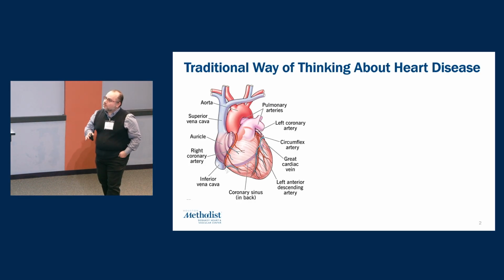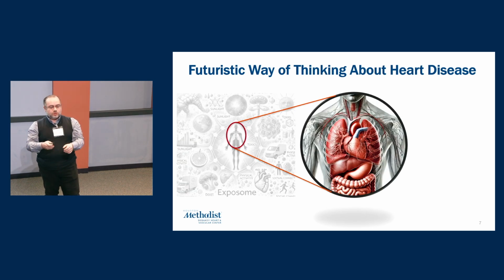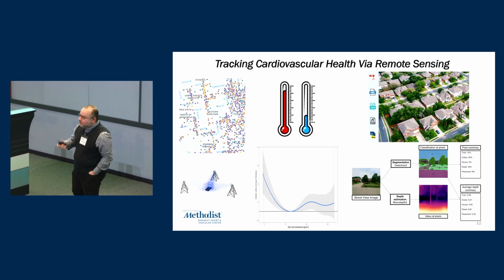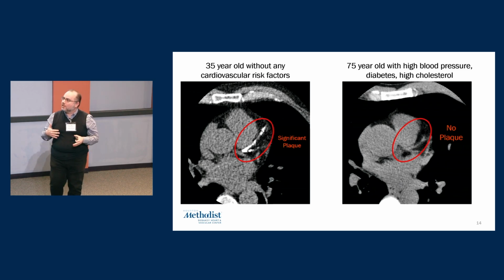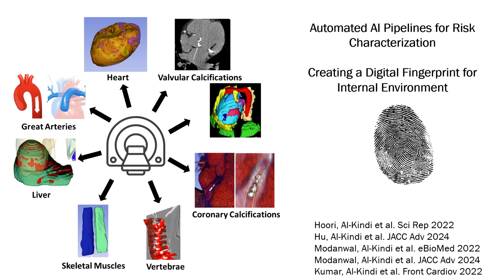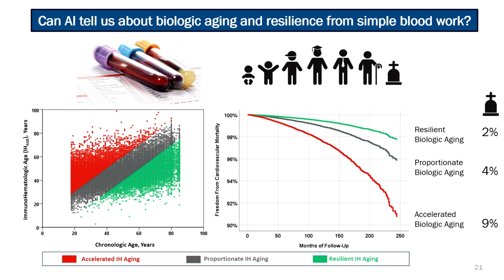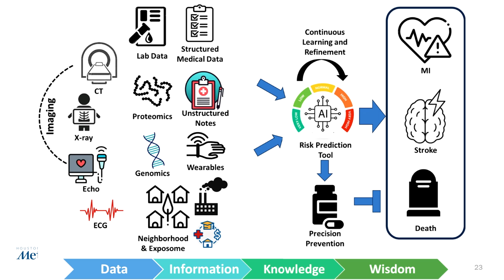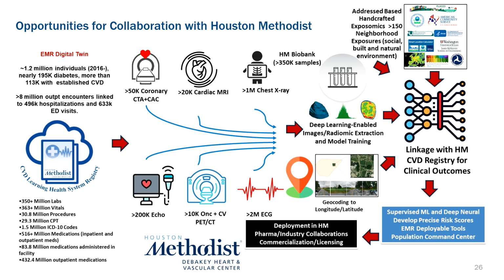Dr. Sadeer Al Kindi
Houston Methodist's Dr. Sadeer Al-Kindi discusses "From Macro to Micro: Leveraging AI to Gain Cardiometabolic Insights" at the HMRDHI launch event.

This video and its contents are the property of the Houston Methodist–Rice University
Digital Health Institute and may not be reproduced, distributed, or transmitted in any
form or by any means without prior written permission.